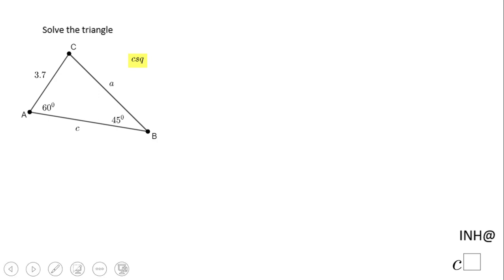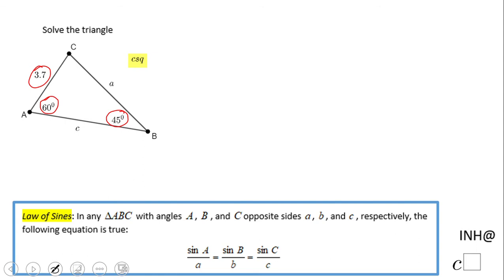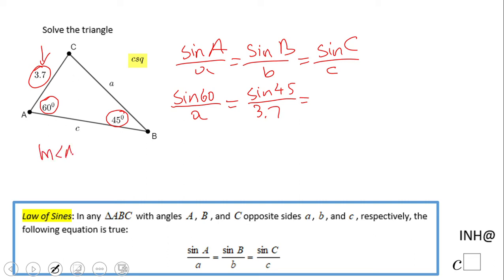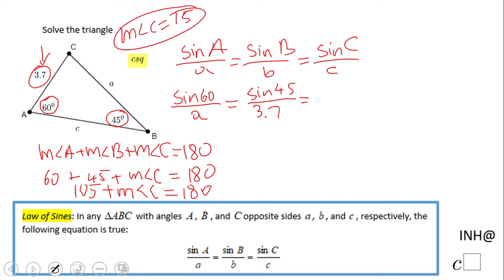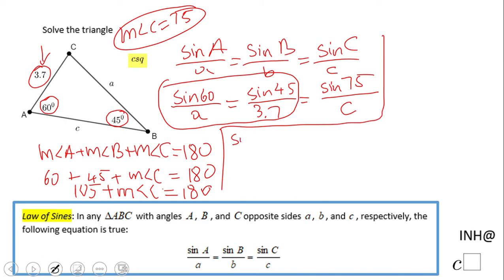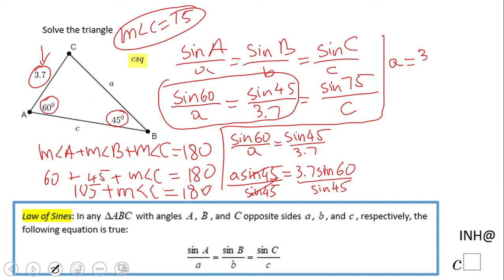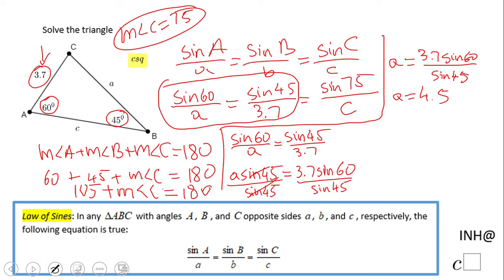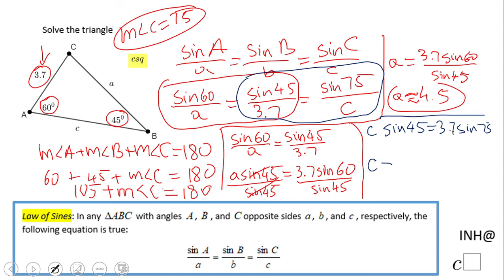INH: Solve a Triangle: Law of Sines #1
This is an example of solving a triangle using Law of Sines.